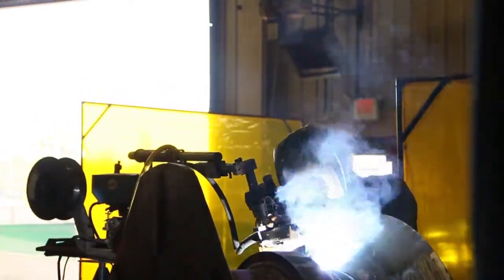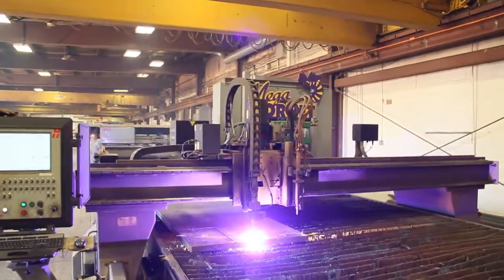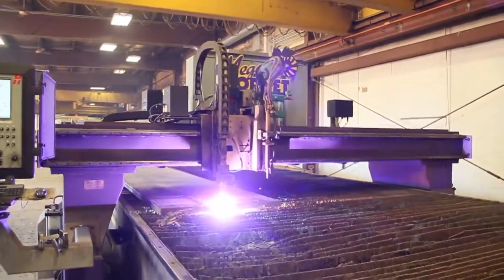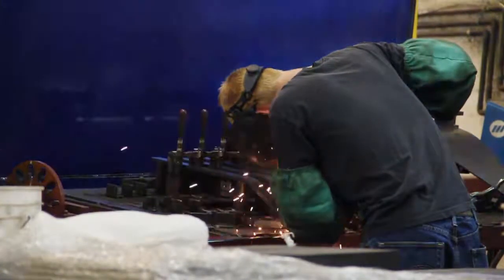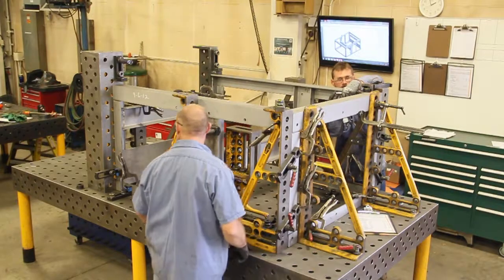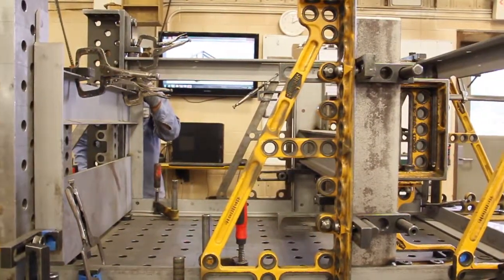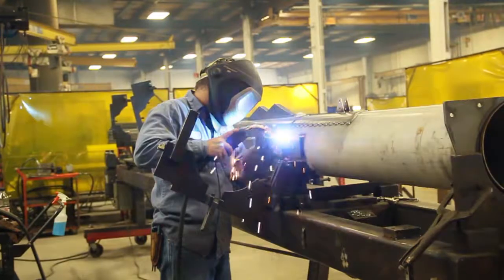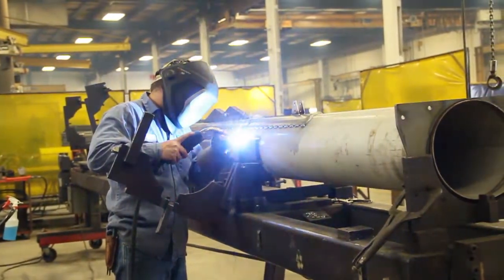Welding Services - Hutchinson Manufacturing LLC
Hutchinson Manufacturing (HMI) has expertise in handling sophisticated welding requirements that call for documented processes and certified welders.  We have the systems and procedures in place to meet the strictest compliance.  HMI has AWS Certified Weld Inspector resources.

HMI has proficiency in MIG and TIG welding processes and works with diverse materials.  From straight-forward in position fillet and butt welds to complex out of position welding, HMI has the qualification and systems in place to meet demanding weld expectations, include full-pen complete joint penetration welds.